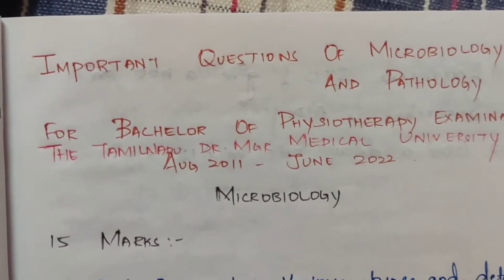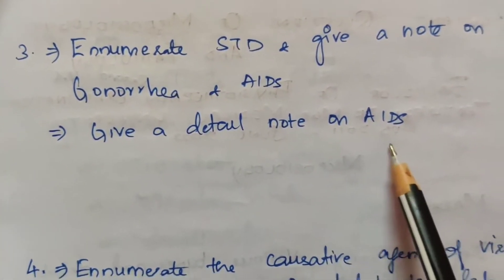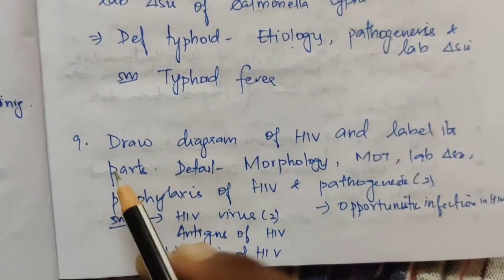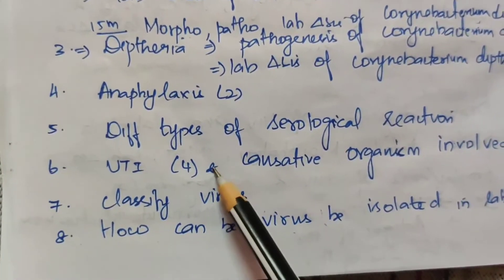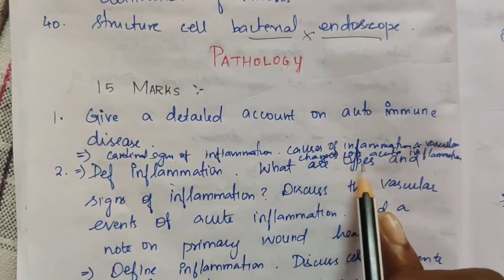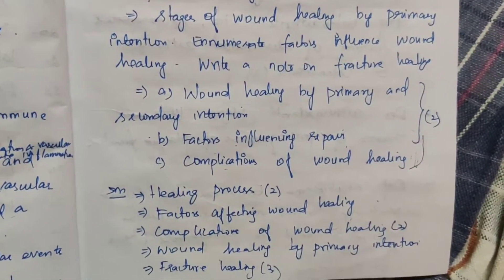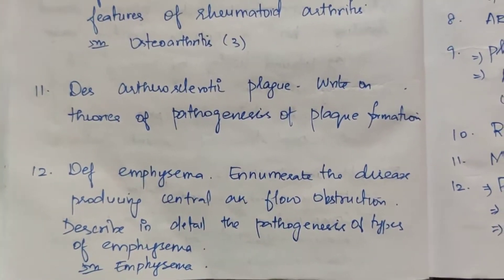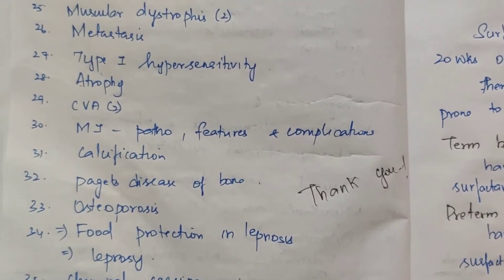important questions of microbiology and pathology for bsc physiotherapy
in this video I've listed all the questions of microbiology and pathology for bsc physiotherapy asked by The TamilNadu Dr mgr medical university

question bank

useful for students to prepare for their examination